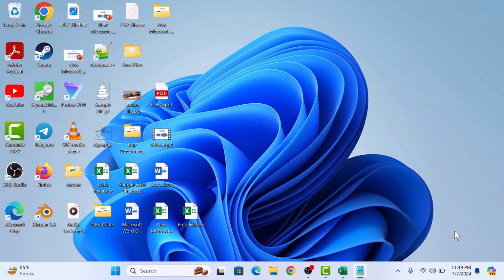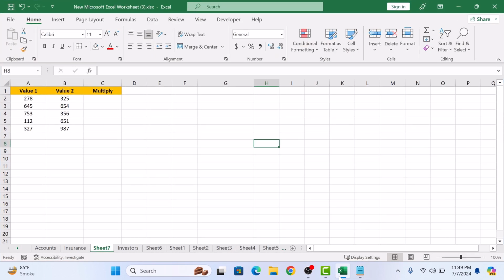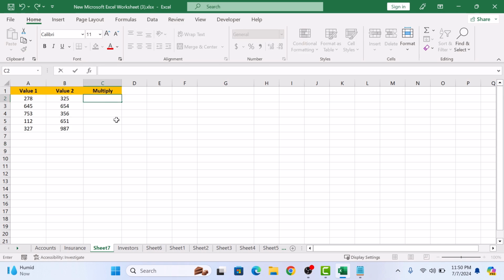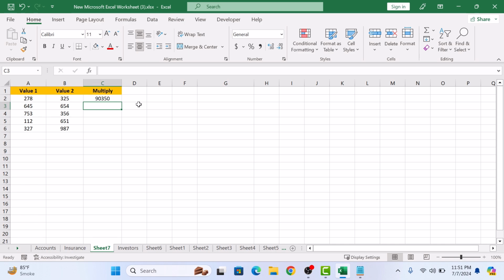How to Multiply Numbers in Excel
This video guides about how to multiply in excel.

Multiplying values in excel cells allows you to perform quick and efficient calculations for data analysis, budgeting, and various other tasks.

To learn how to multiply numbers in excel, simply follow the step-by-step guide.

Here are Steps to Multiply Two Columns in Excel:

1. Open your Microsoft Excel worksheet.

2. Click on the cell where you want the multiplication result to appear.

3. Type = A2 * B2 and press Enter.

(A2 is the cell containing the first number, and B2 contains the second value).

4. Simply drag the small square at the cell's bottom right corner down to apply the formula to other cells.

The result of the multiplication will appear in cell C2.

So that's how to multiply columns in microsoft excel.

Ask me in the comments section below in case of any issue while multiply numbers in excel.

What is the formula for Excel to multiply
How do you automatically multiply numbers in Excel
How do I multiply multiple cells in Excel
How to multiply columns in excel formula
How do you multiply two data in Excel
What is the formula for multiplication of cells in Excel